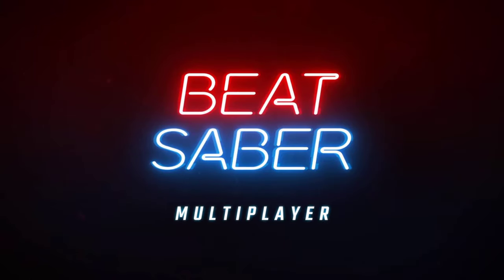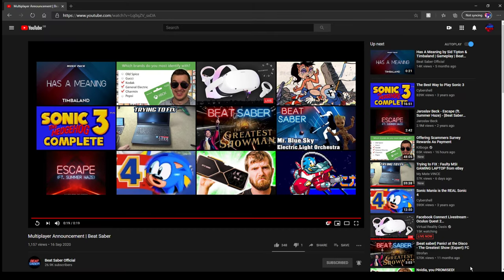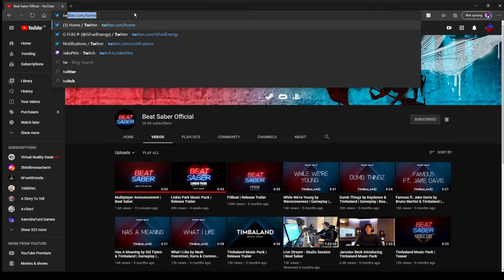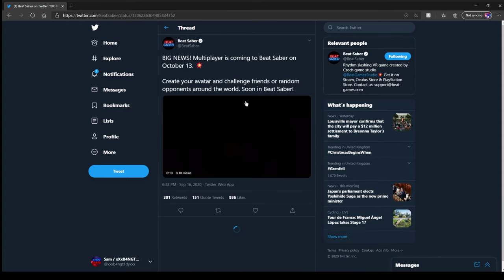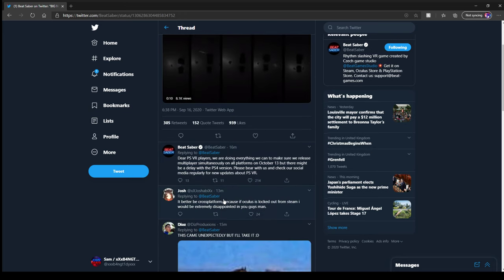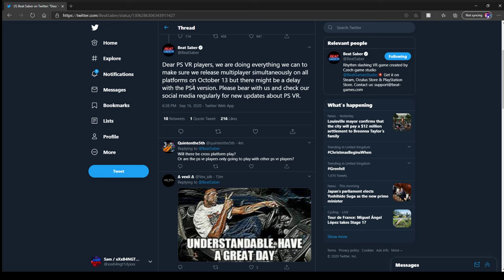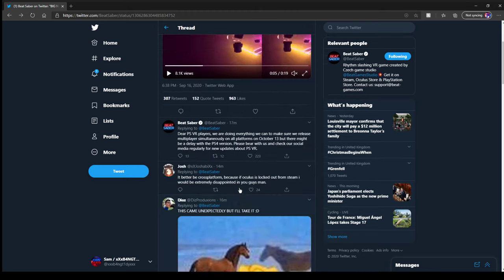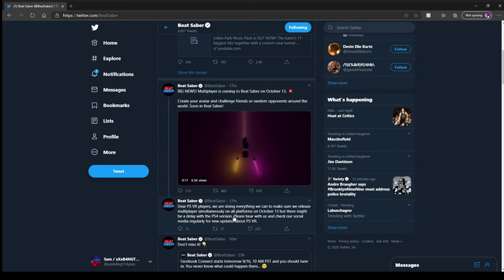Beat Saber Multiplayer Coming !!!!!!!!!!!!!